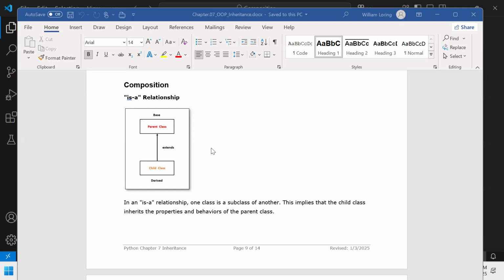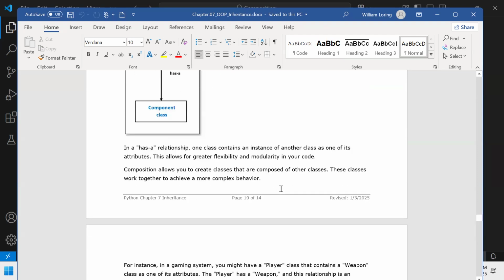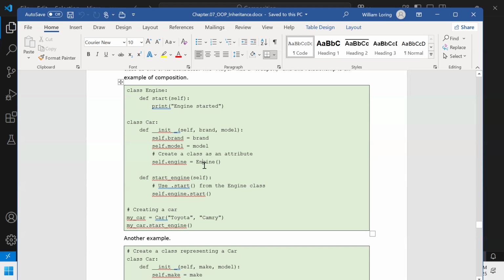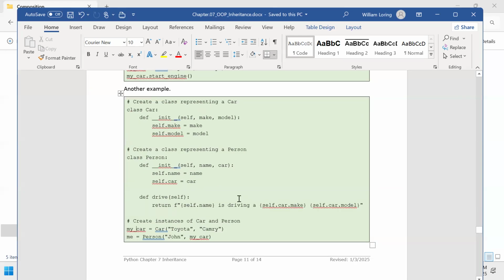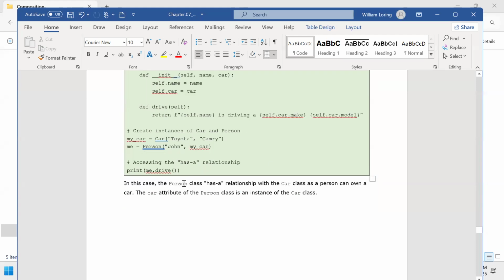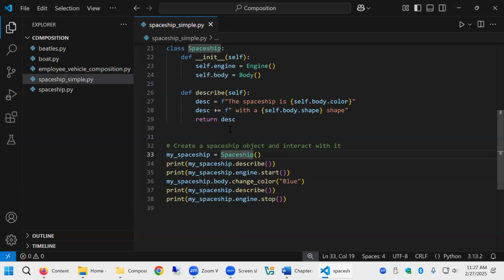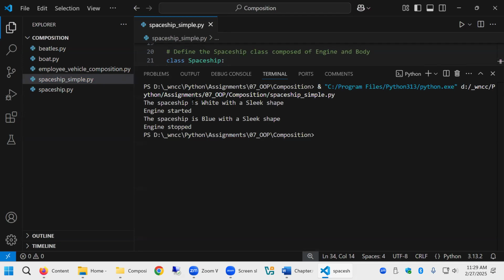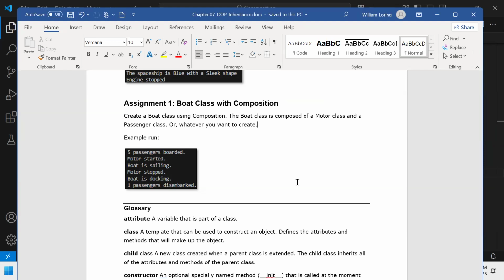Python OOP Composition